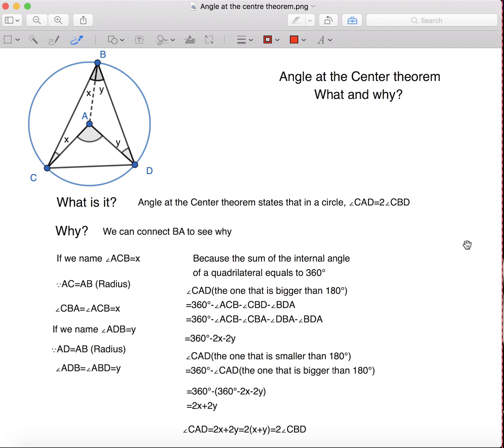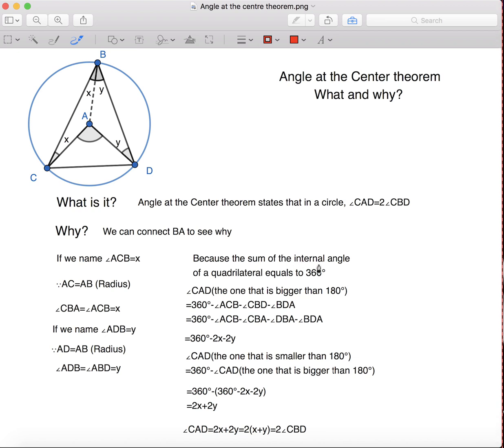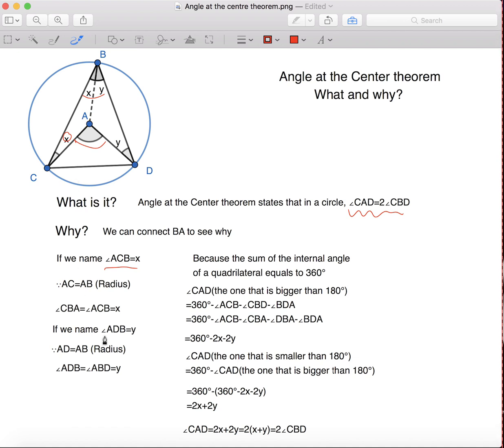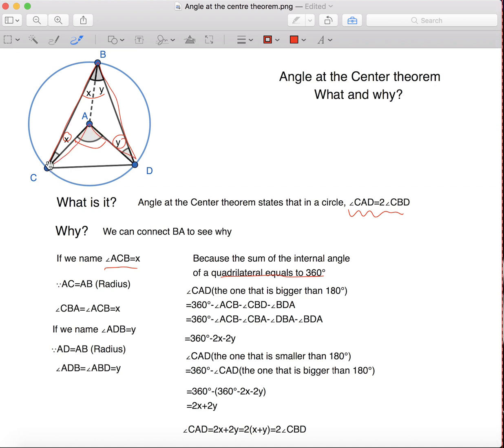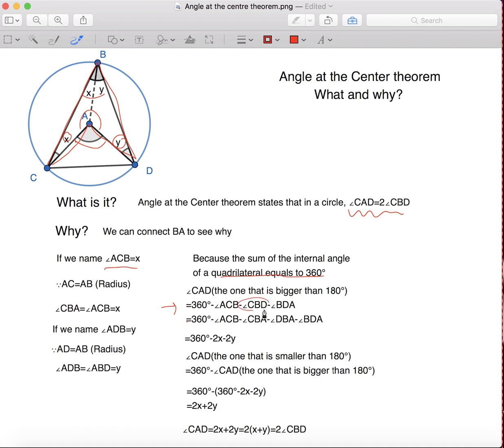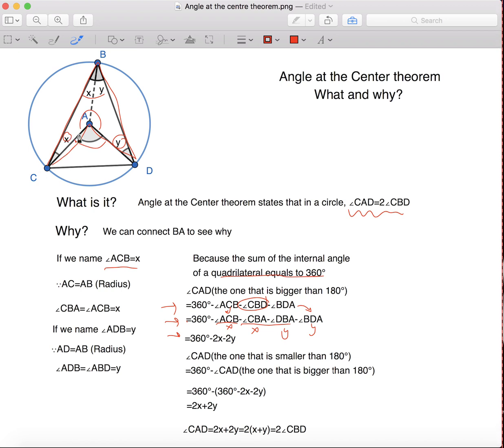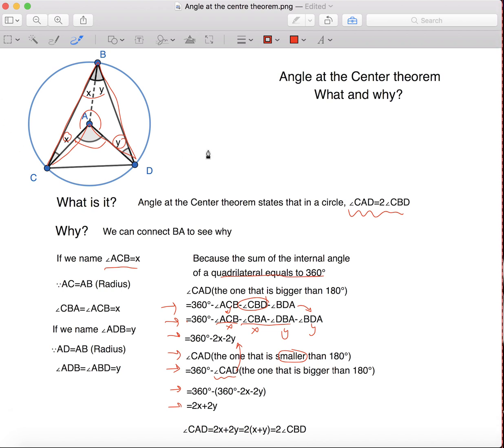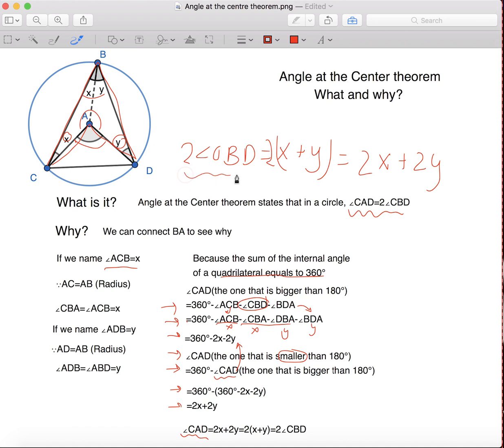Angle at the centre theorem (central angle theorem)—What and Why?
Today's proof for identities is "Angle at the centre theorem"--also known as the central angle theorem. It is a basic and important theorem that you can utilize when doing circle geometry. You can solve a lot of hard questions by using this simple theorem!

Proof to Identities -- What and Why?
I am 15 and I hope I can help more people with math and I hope more people like math!!

Anna Muyan Li